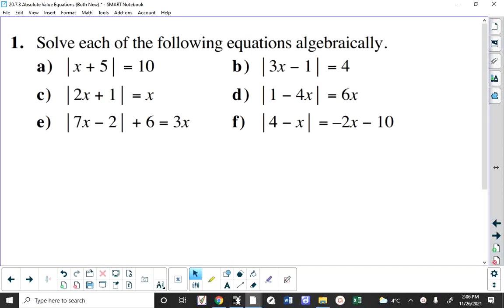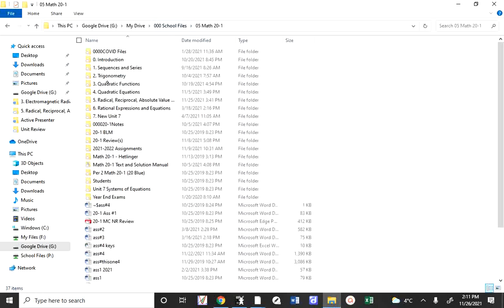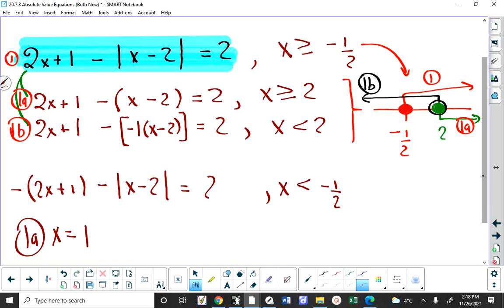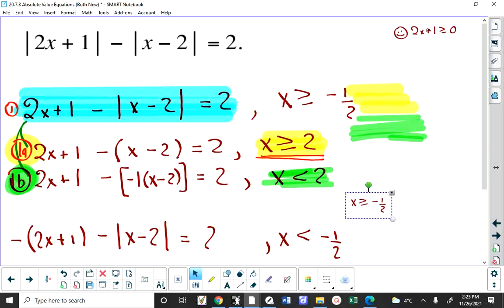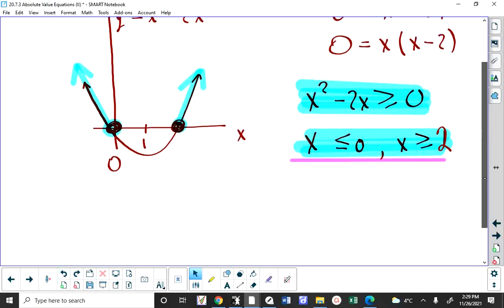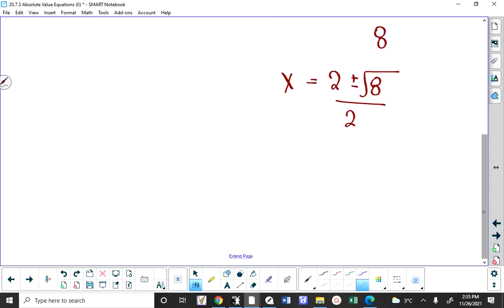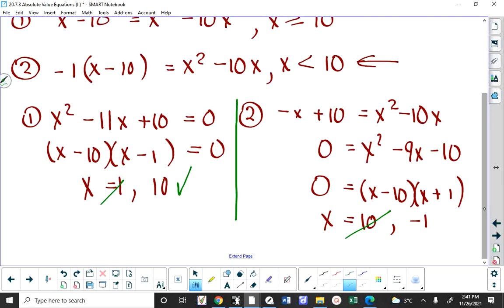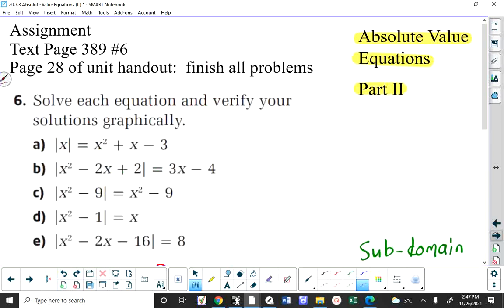M20.7.3 Absolute Value Equations Part II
Here is the lesson from this afternoon. The new material starts at around the 15:30 mark.